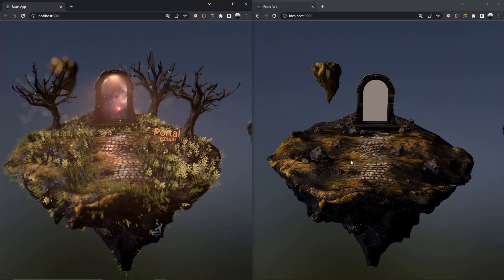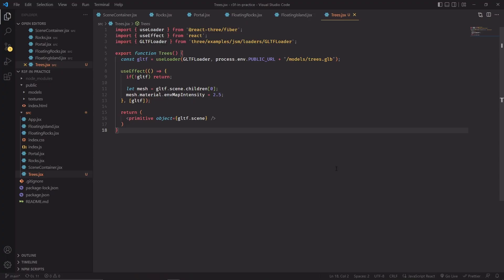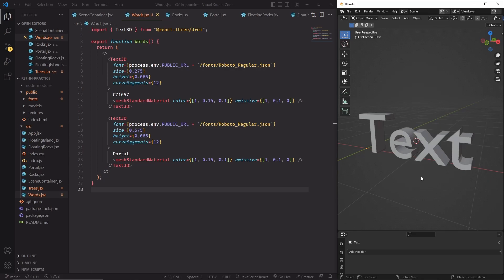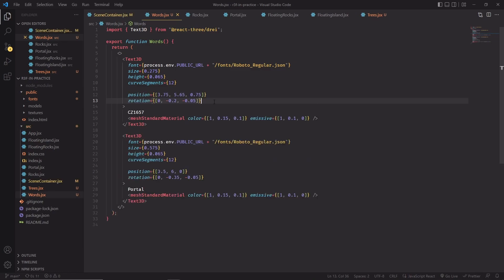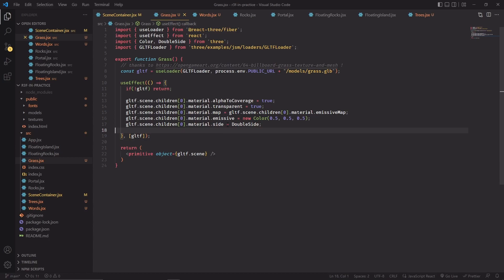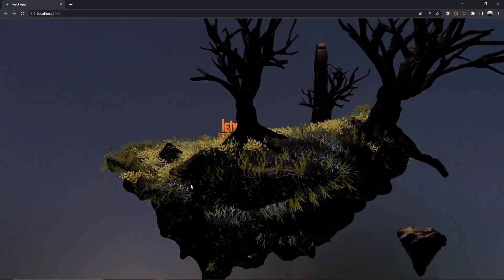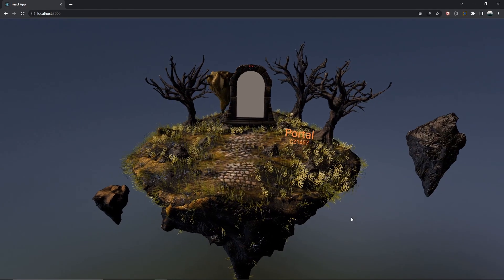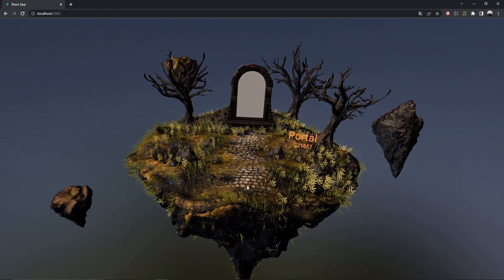Floating portals with React Three Fiber and Three.js [ Tutorial part 2 ]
Continuing our journey in our little react three fiber project, we'll now add the remaining 3D elements of the original scene and we'll also add a touch of motion animation with the Float component!

Try it live in your browser!

Intro: 0:00
Relative import paths: 0:17
Trees: 0:56
3D text: 1:42
Grass: 3:20
Float: 5:29
Conclusion: 6:52